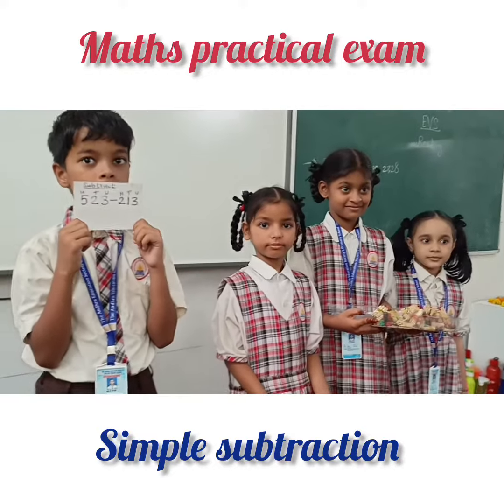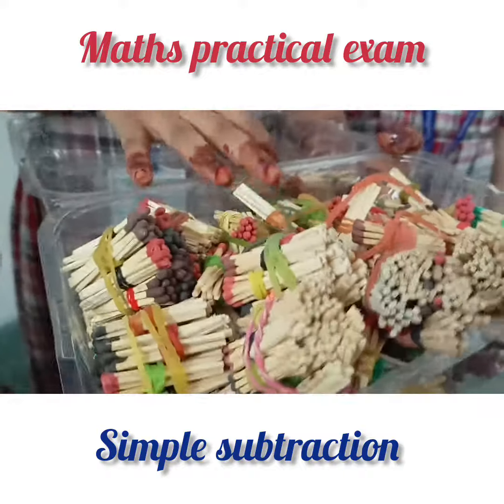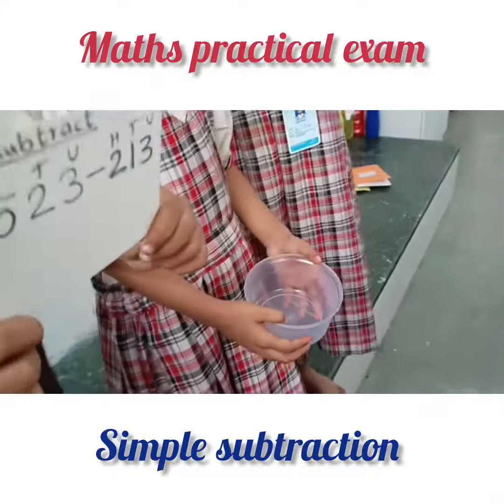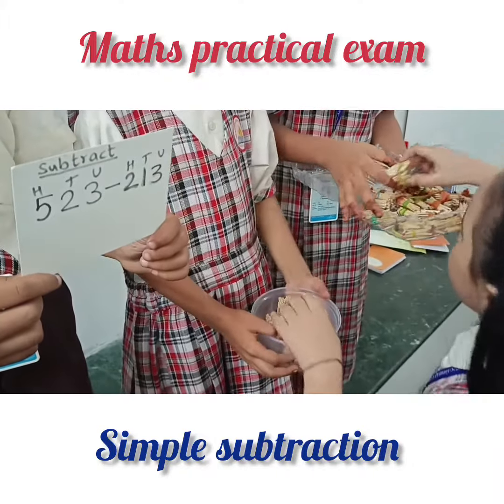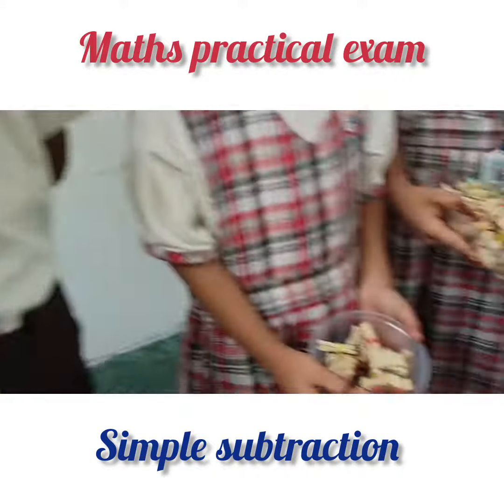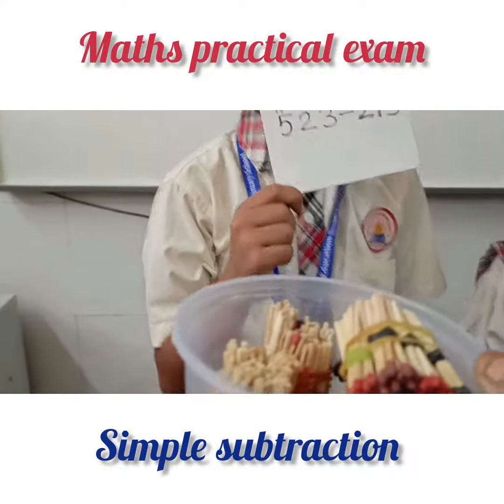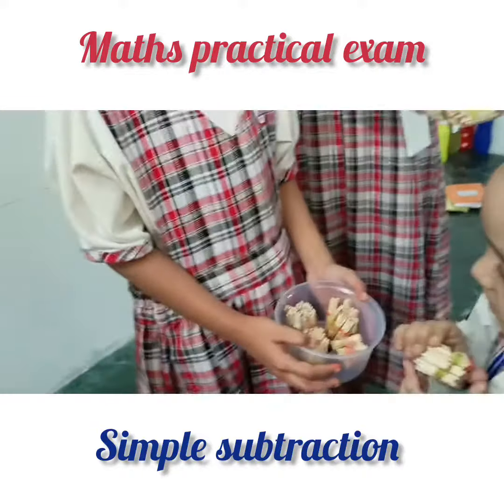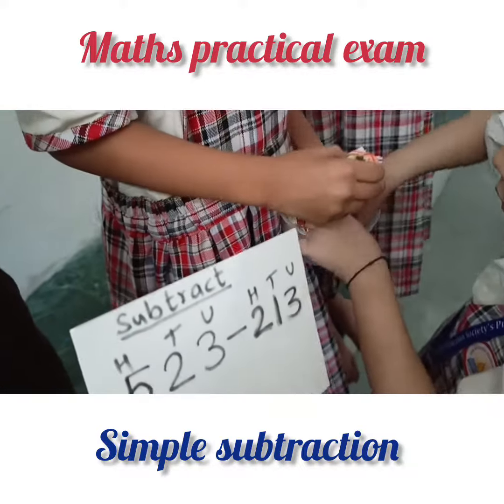Simple subtraction with the help of matchsticks